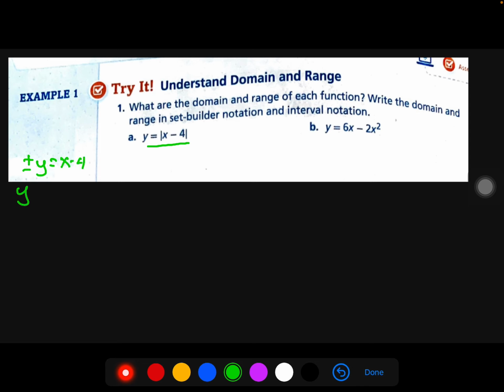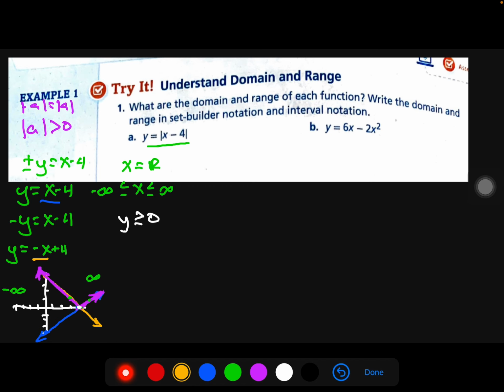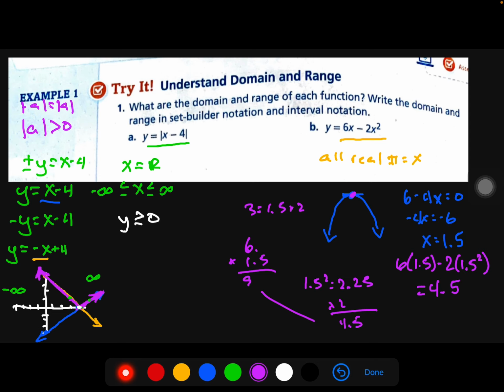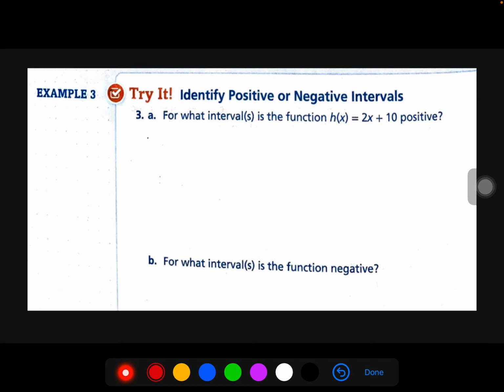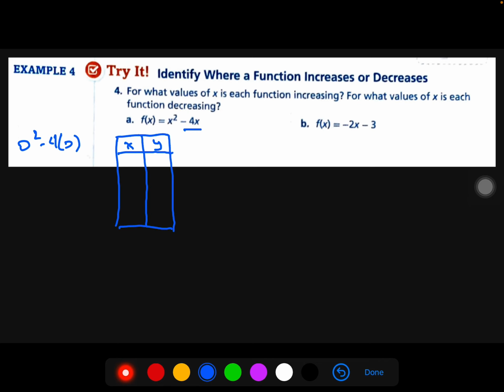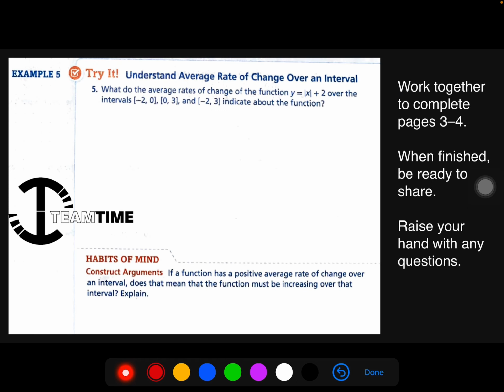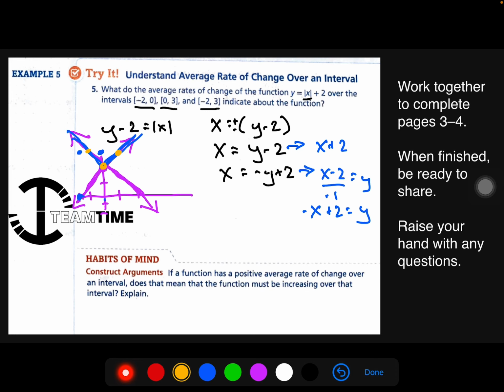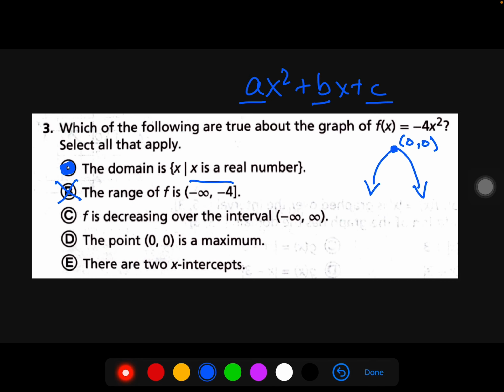Domain & Range of Functions